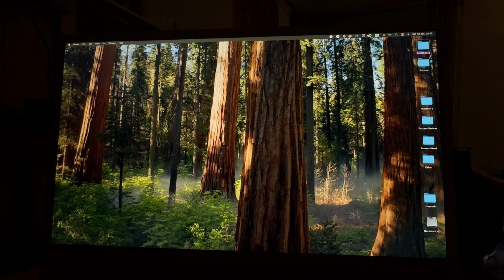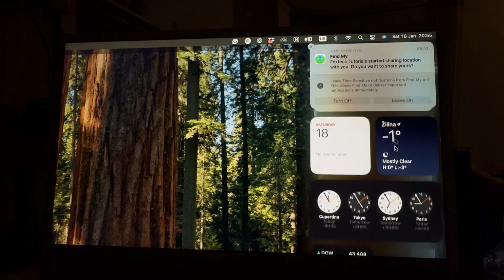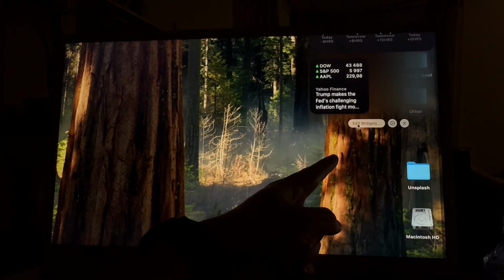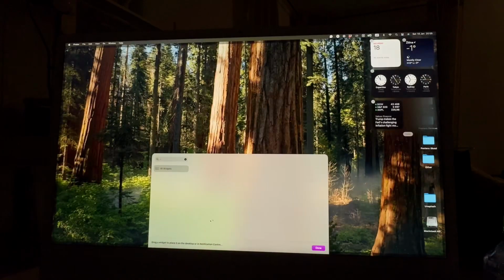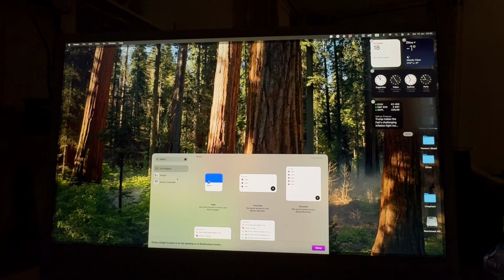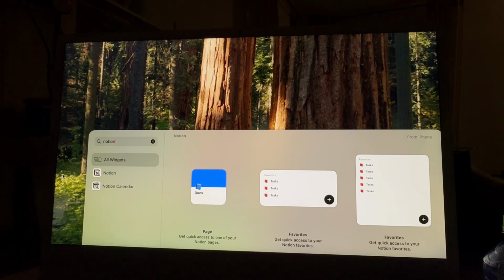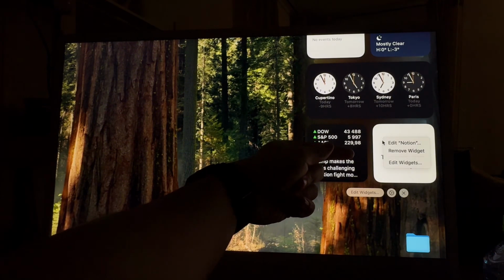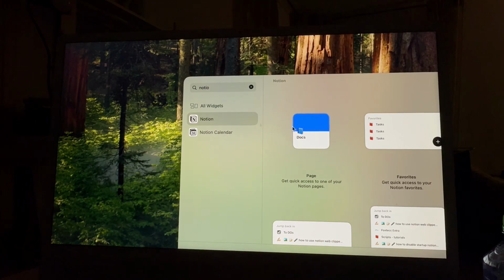How to Use Notion Widgets on Mac (tutorial)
In this video, we’ll show you how to use Notion widgets on your Mac. Learn how to add and customize widgets to your desktop, making it easier to access your notes and tasks directly from your screen.